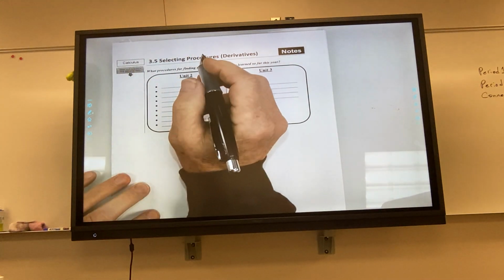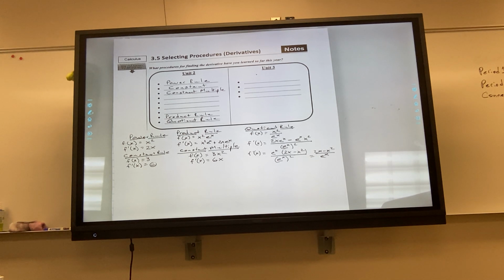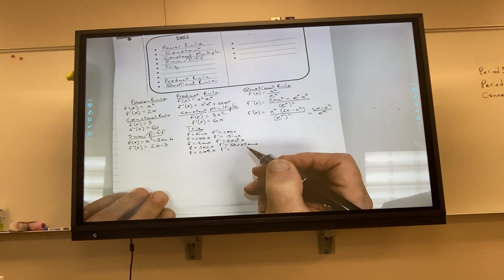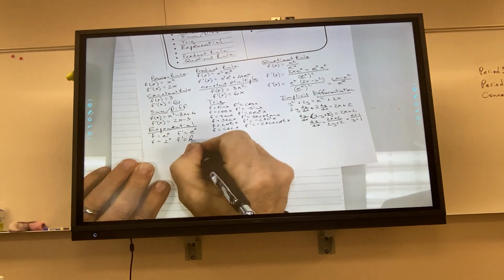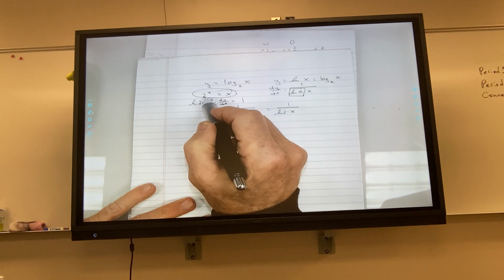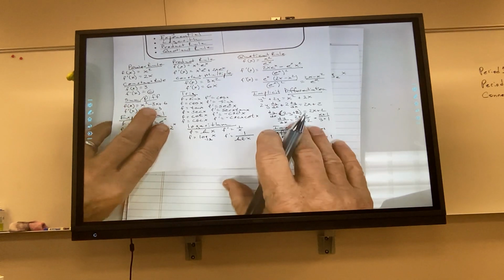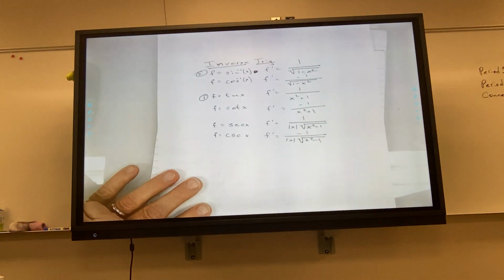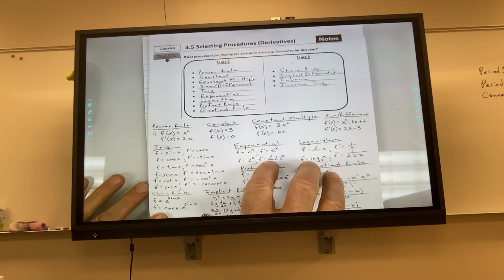Selecting Derivative Procedures